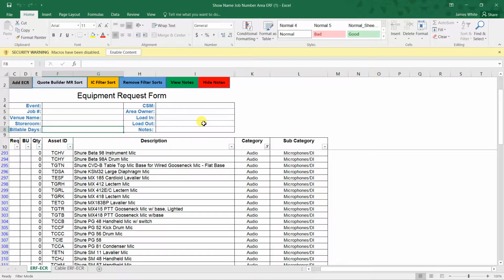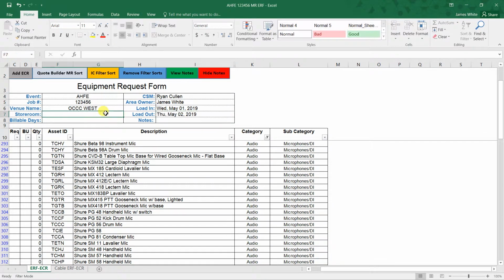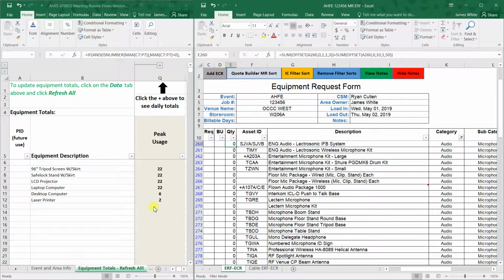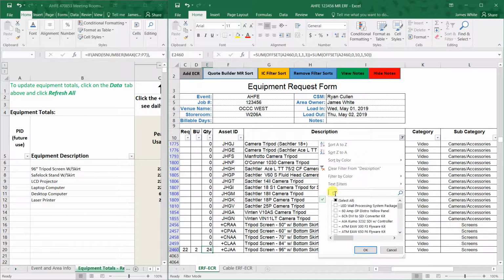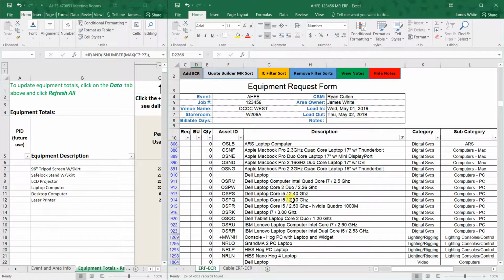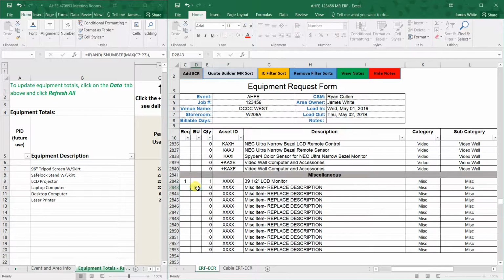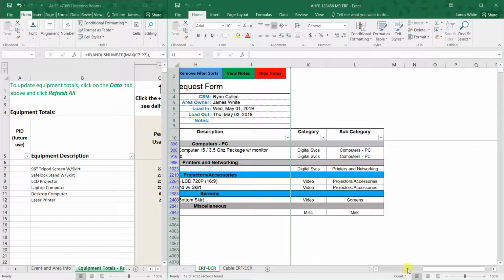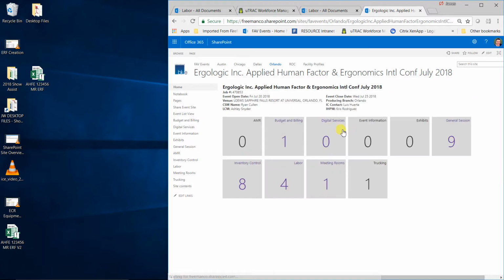ERF Creation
This video explains how to populate equipment needs in the ERF, (Equipment Request Form), form, including tips and how to share the document upon completion.